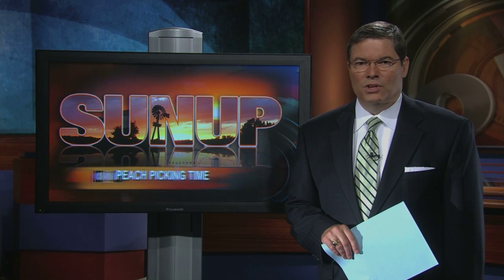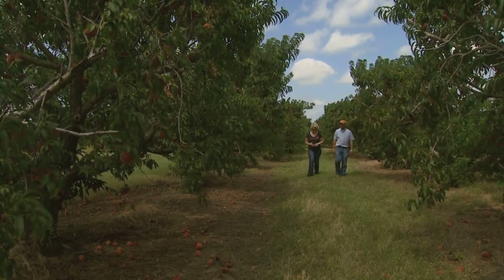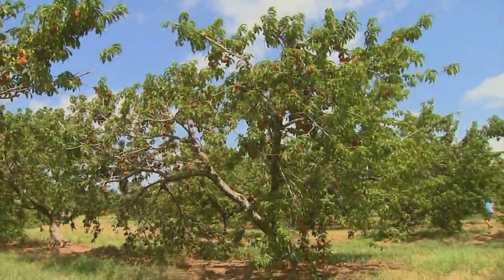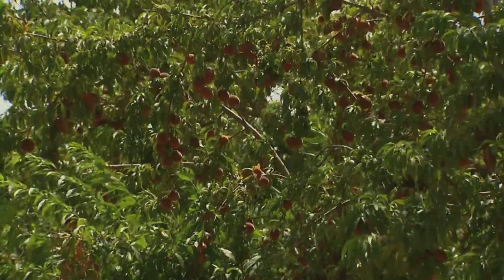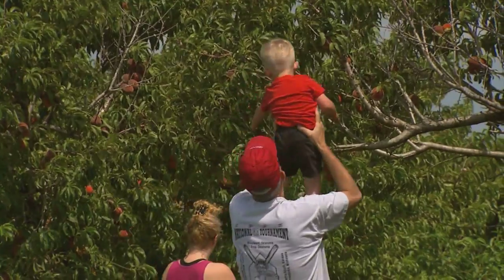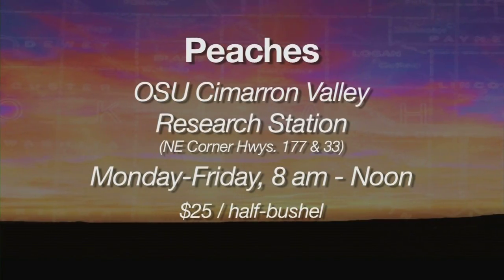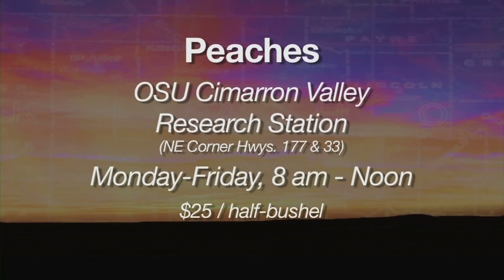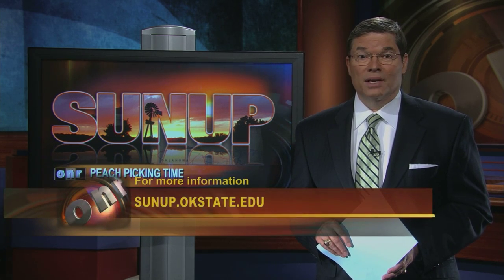OETA Story on Peaches aired 7-13-12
This story aired on the ONR on OETA-The Oklahoma Network. The story was produced by Sunup.

      Hot July weather means it's peach-picking time in Oklahoma.
      With a mild winter - and timely rains -- what a difference a year makes.
      Sunup's lyndall stout takes us to an orchard in Payne county.